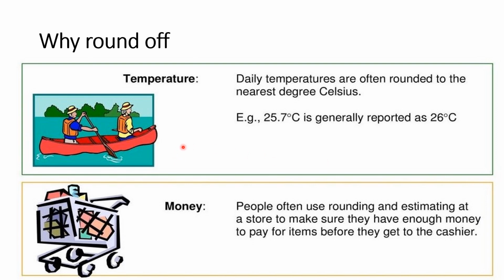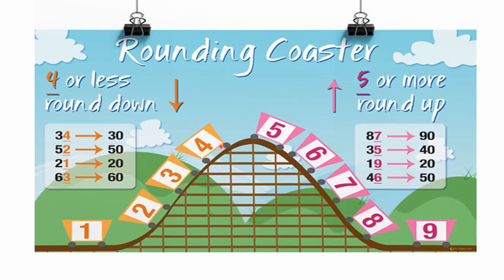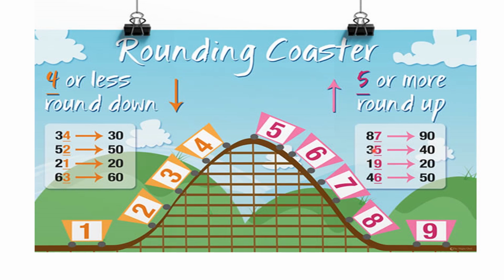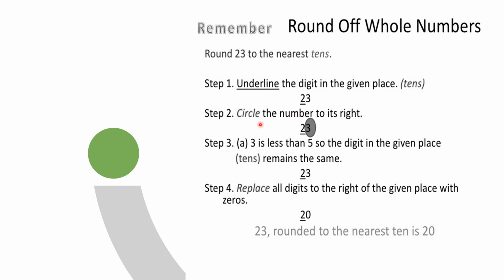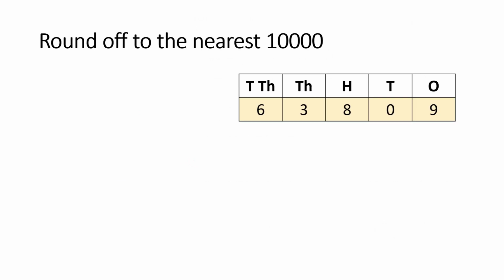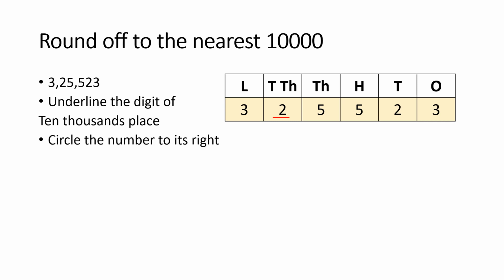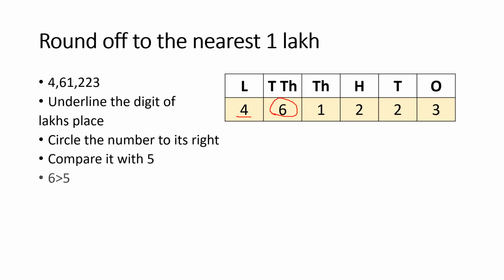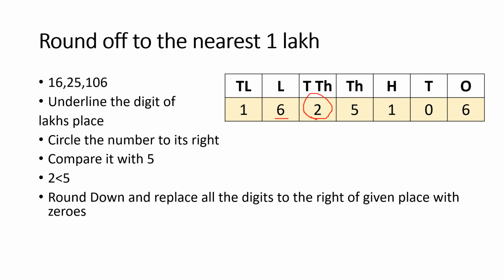Rounding off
Let's magnify mathematics